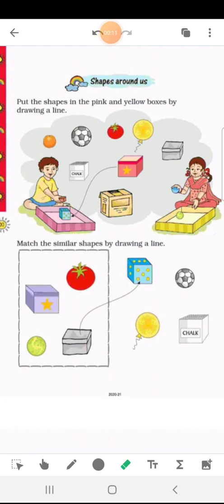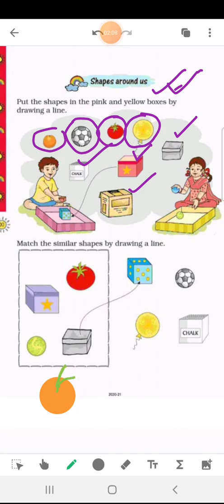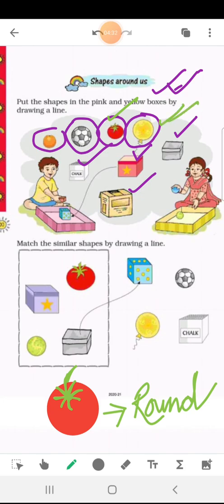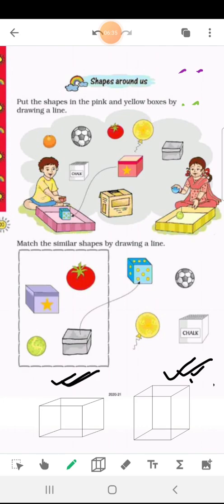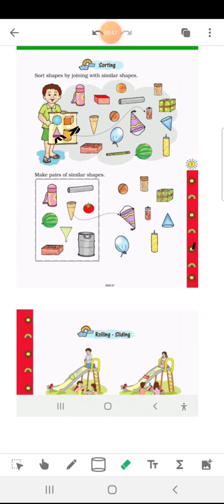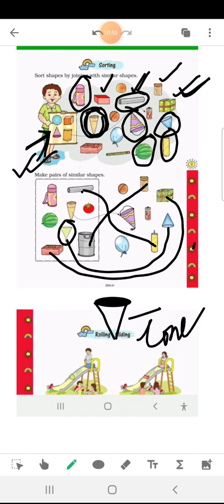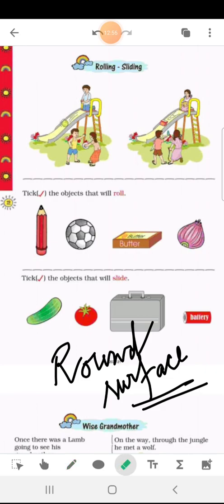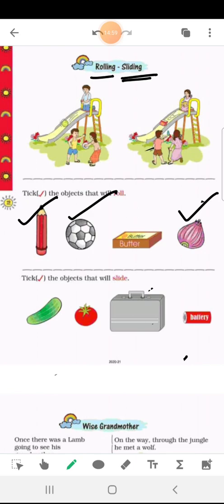CLASS I, ARITHMETIC, SHAPES AROUND US BY MINAKSHI DE